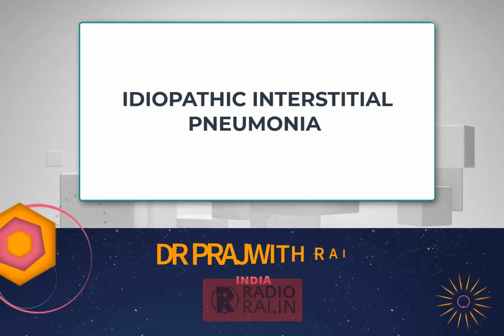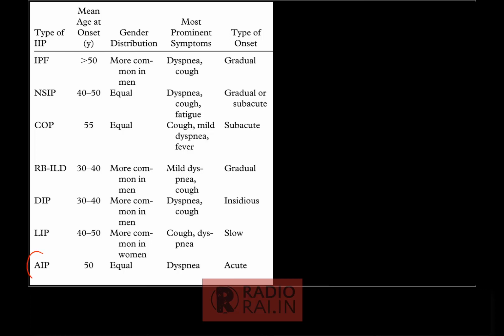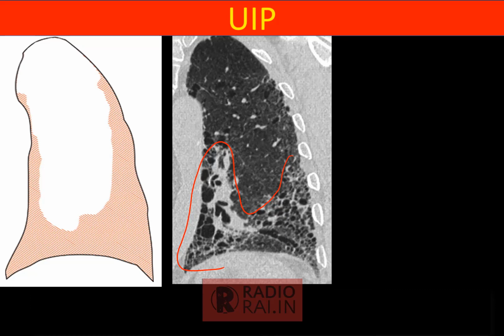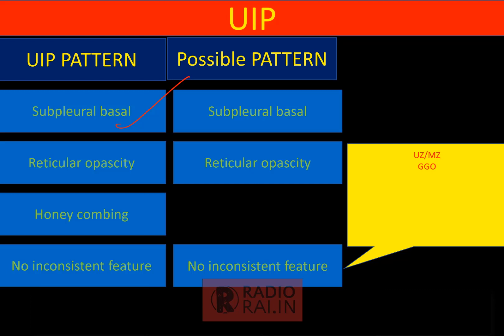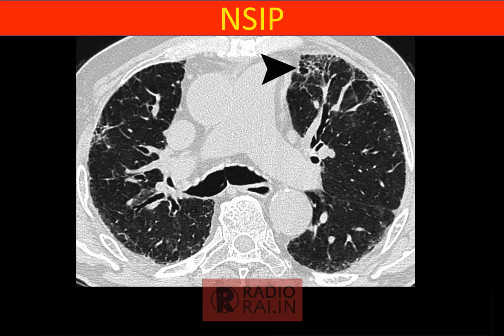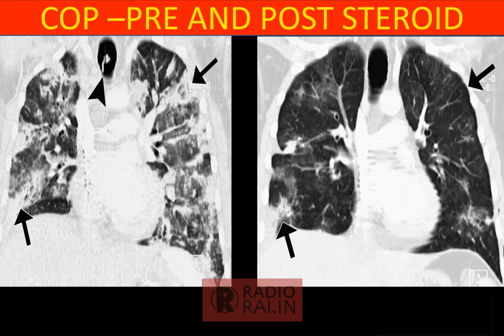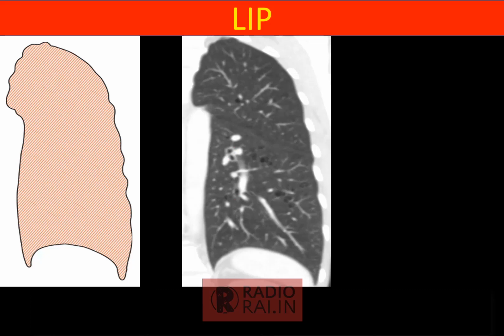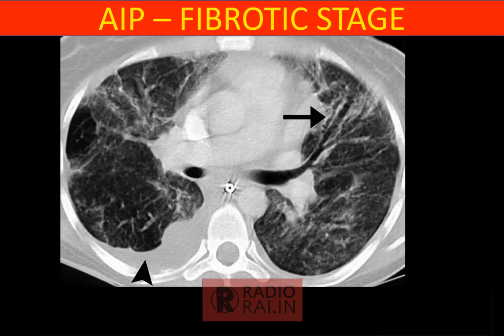INTERSTITIAL LUNG DISEASE HRCT PATTERNS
Interstitial lung disease (ILD) is a group of many lung conditions. All interstitial lung diseases affect the interstitium, a part of your lungs.